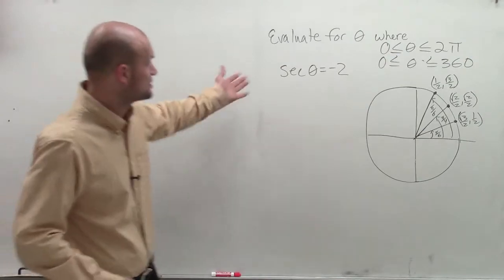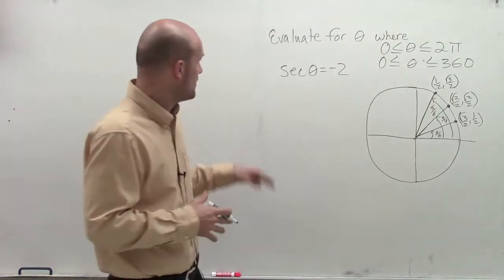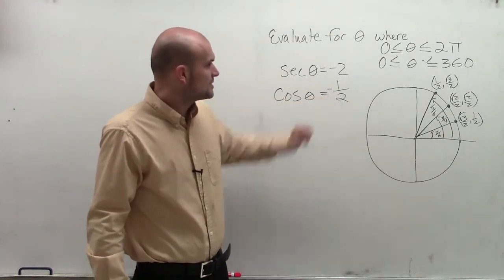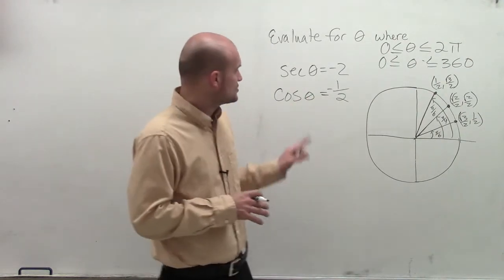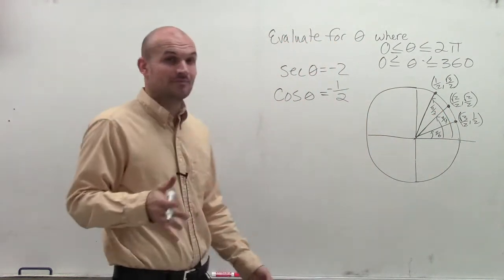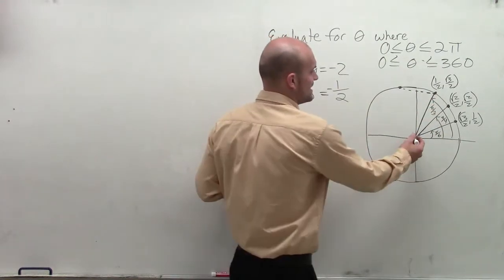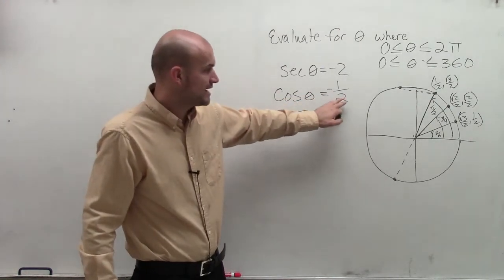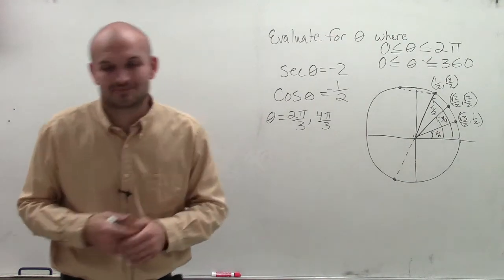Evaluate for theta between 0 and 2pi